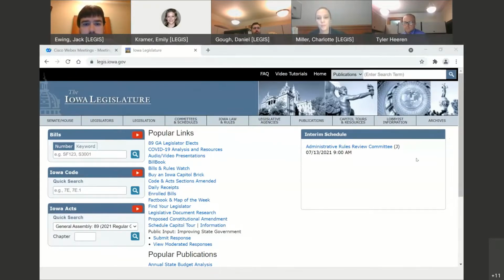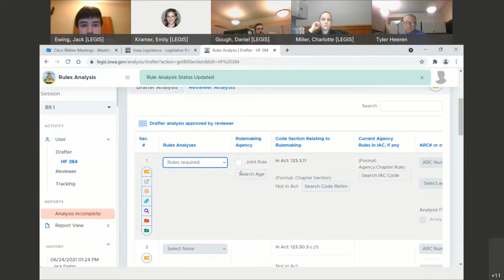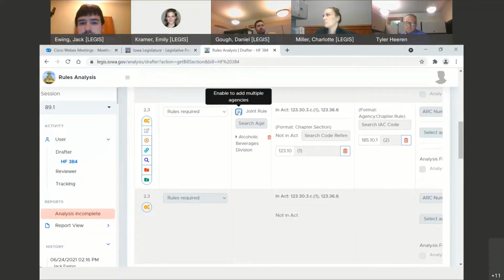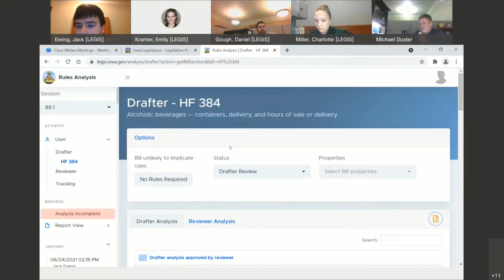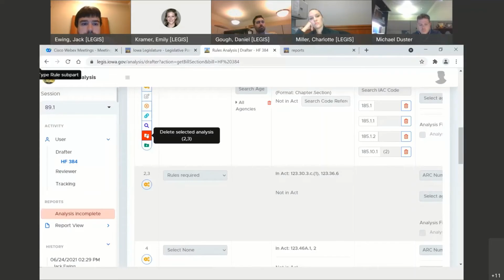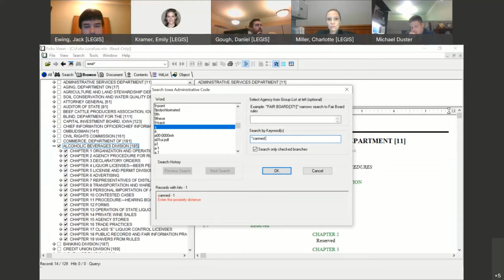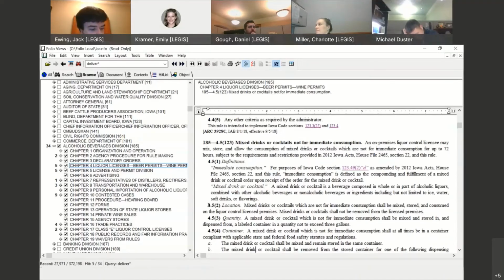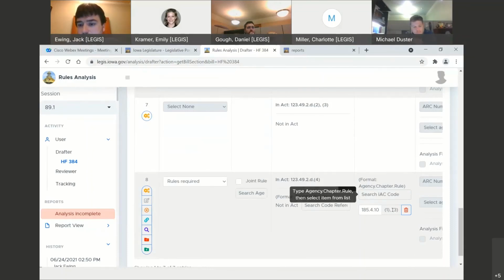Rules Analysis Training 2021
A walk-through of the Rules Analysis application presented by Jack Ewing.